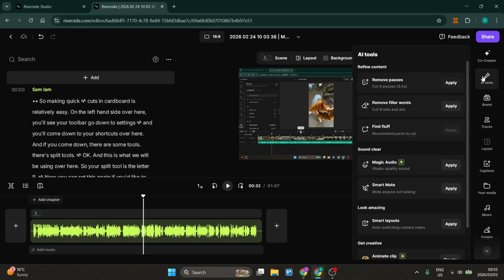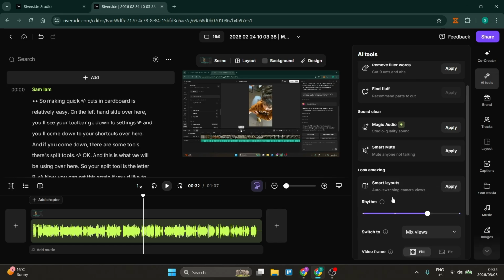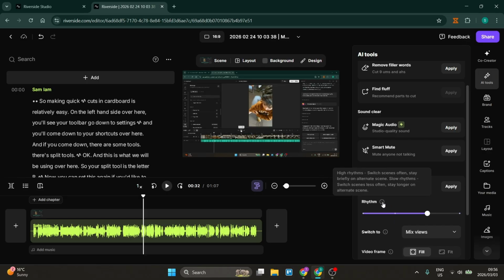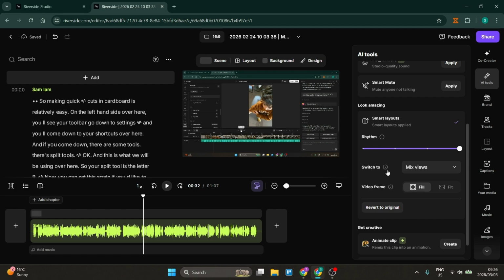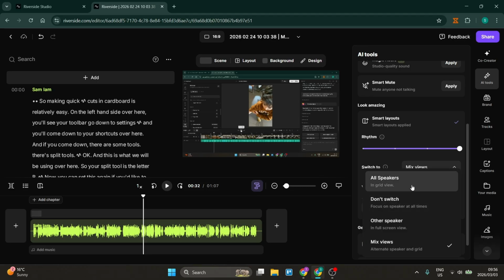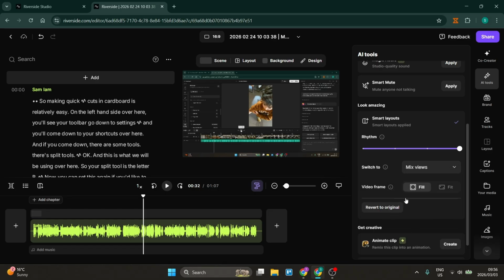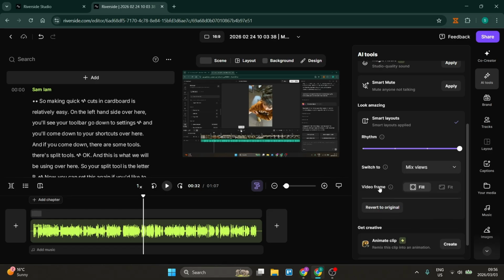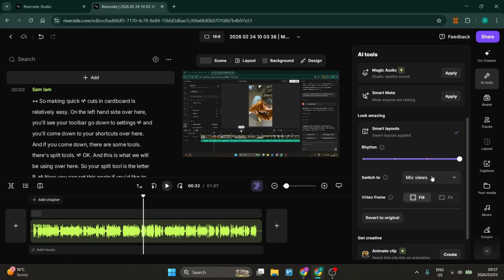How to Switch Smart Scenes Layouts | Riverside Tutorial 2026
In this video, "How to Switch Smart Scenes Layouts | Riverside Tutorial", I'll walk you through the exact steps you need to take to dynamically change camera angles and layouts during Riverside edits. Whether active speaker focus or picture-in-picture, create engaging multi-cam stories.

Drag scenes between clips, auto-switch on dialogue, or customize grids. Riverside's separate high-quality tracks enable seamless layout changes.

What you'll learn in this video:
✅ Navigating Smart Scene layouts
✅ Auto-switching by speaker
✅ Manual scene timeline placement
✅ Custom picture-in-picture setups
✅ Tips for cinematic interviews

👩‍🎓 Multi-guest editors
👨‍💼 Remote production teams
📈 Podcast visuals specialists
💼 Anyone who wants to learn Riverside the right way.